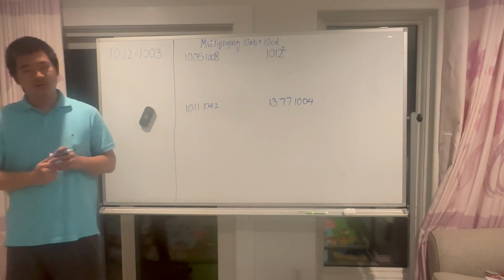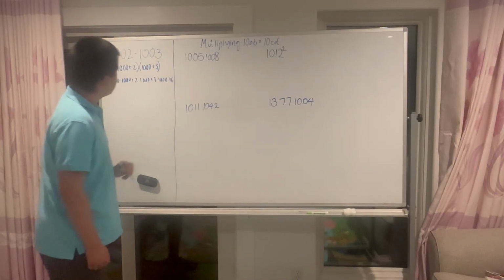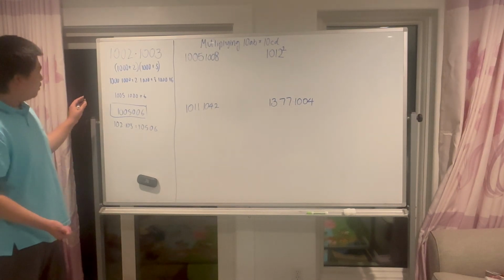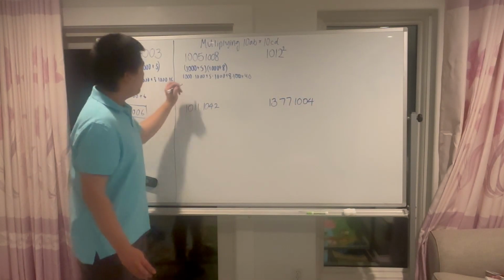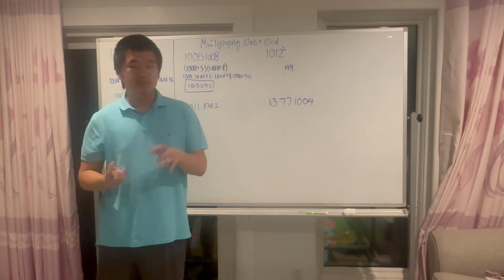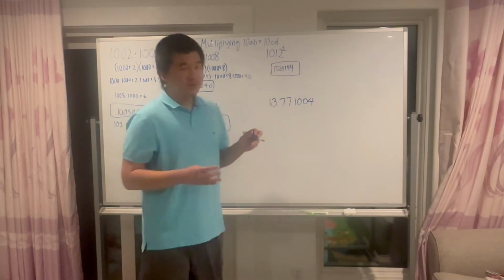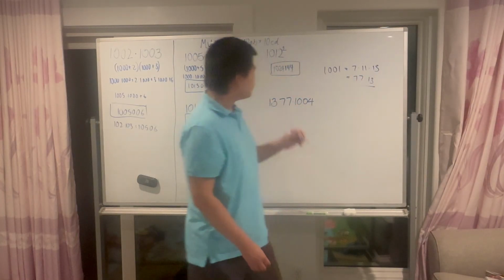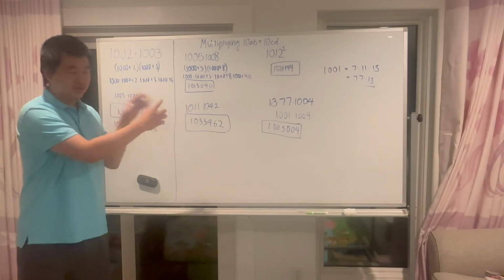Number Sense 2.9: Multiply numbers slightly above 1000 INSTANTLY!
In this video, we use FOIL to develop a trick for multiplying numbers close to 1000! This is very similar to the trick for 100, only with larger numbers!